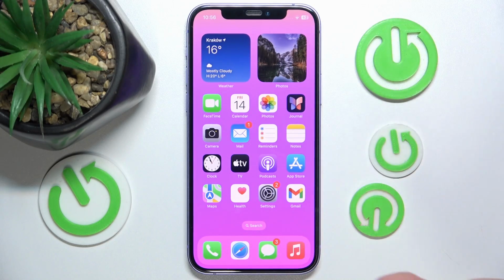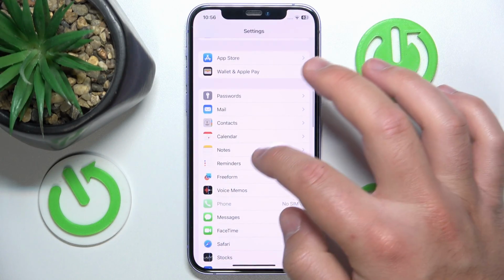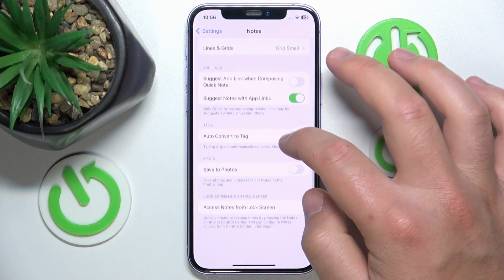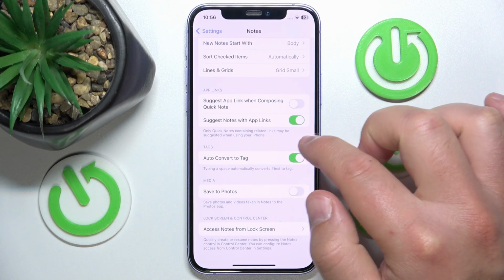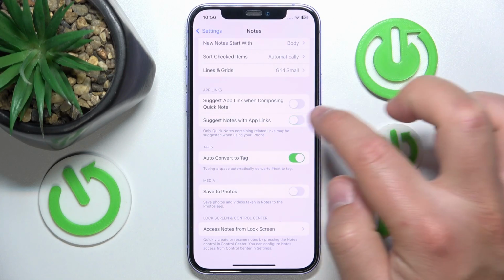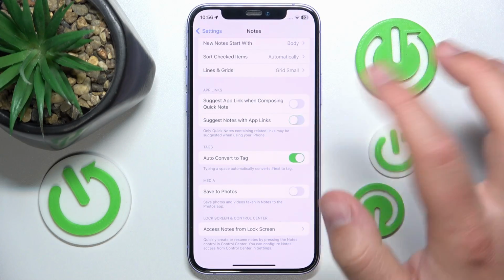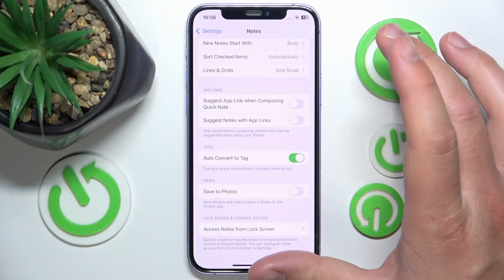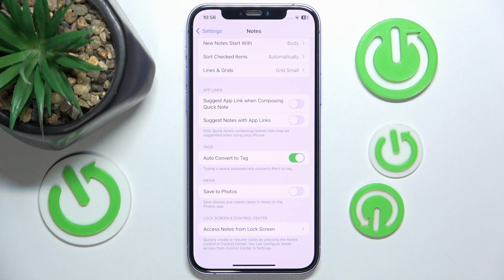How to Enable or Disable Suggesting Notes with App Links on iPhone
Learn how to manage the Suggesting Notes feature on your iPhone, which links your notes with relevant apps for a seamless and organized workflow. Whether you want to enable or disable this feature, our step-by-step guide will help you customize your experience and keep your information efficiently connected.

What is the Suggesting Notes feature on the iPhone, and how does it work?
How can you enable or disable suggesting notes with app links on your iPhone?
Why might you want to link notes with apps, and when might you prefer to disable this feature?
What are the benefits of using the Suggesting Notes feature for productivity and organization?